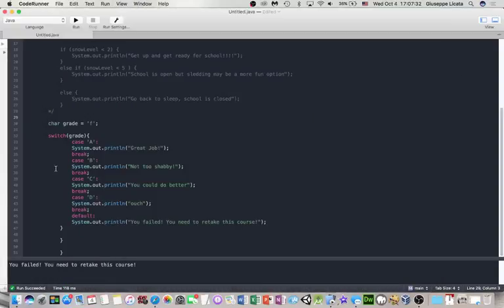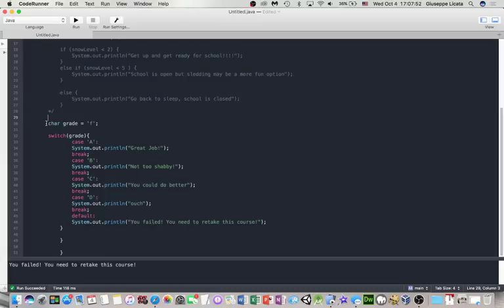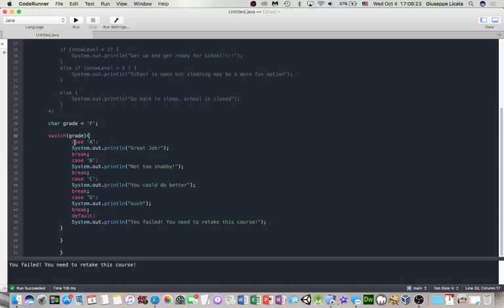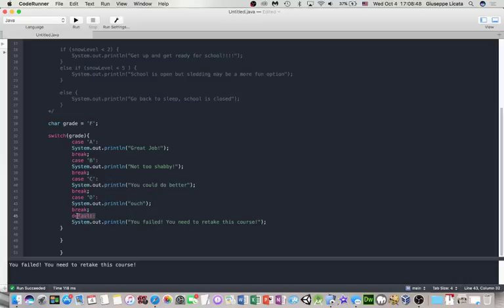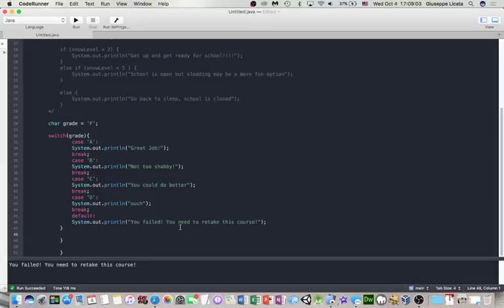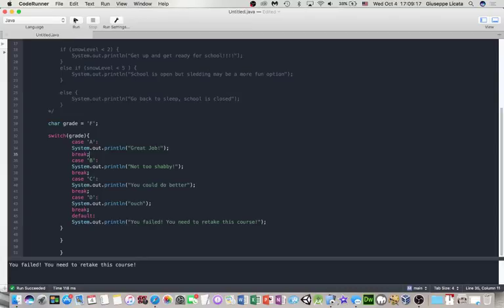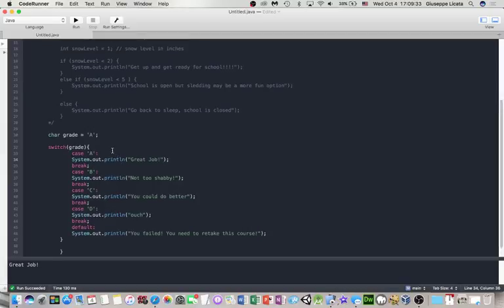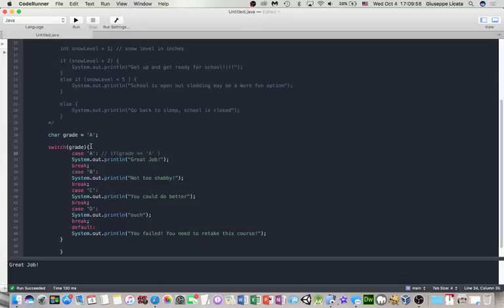Switch Statements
A different type of control structure!